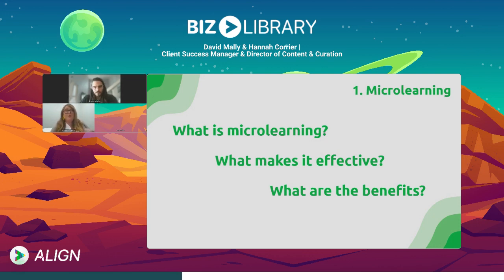What is Microlearning?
What is Microlearning? | BizLibrary

🎬 Enjoy a video selection from last year's annual ALIGN Conference - BizLibrary's two-day virtual journey full of best practices, breakout sessions, workshops, and more around building effective learning programs!

Presented by BizLibrary's very own David Mally & Hannah Corrier, this selection frames a key takeaway from a session exploring the trajectory of modern L&D practices, "Trends in Learning Content"!

🔥 Interested in igniting your L&D fire at this year's upcoming 2023 ALIGN Conference, register below for free and save your seat...

📚 At BizLibrary, we’re on a mission to elevate employees’ skills, create better places to work and do our part to build a more compassionate and competent future. We lean into these goals every day by supporting organizations’ learning and development needs through our innovative platforms, best-in-class content, and unrivaled strategic support. With L&D powered by BizLibrary, employees are equipped with the skills they need for the job today and ready to take on new challenges tomorrow.

🏫 Interested in exploring your dream training program in one seamless solution? Speak with one of our learning experts today: